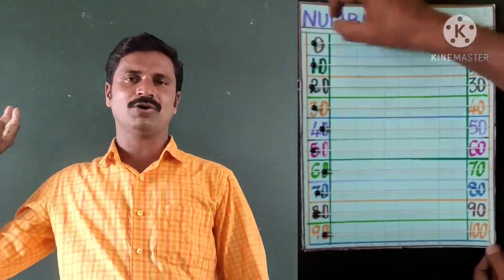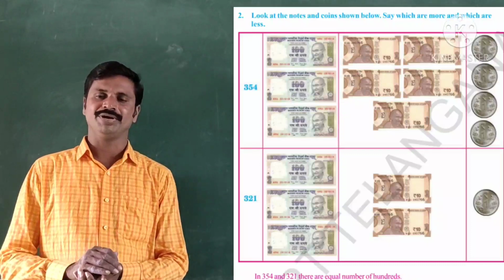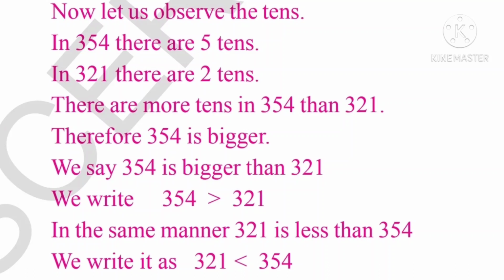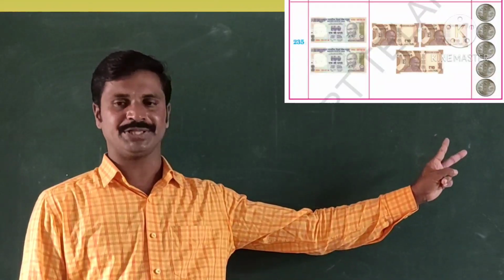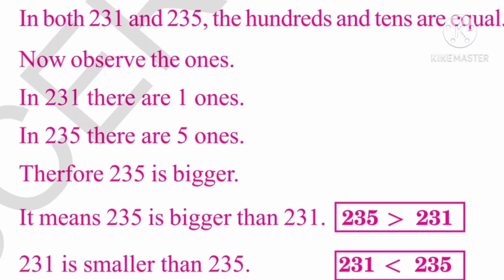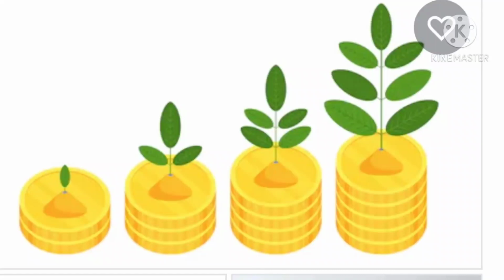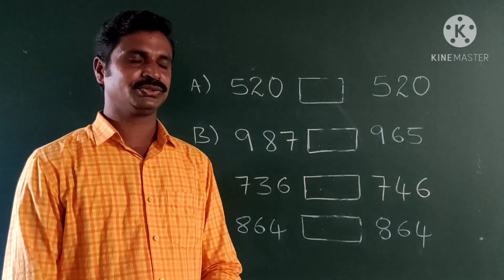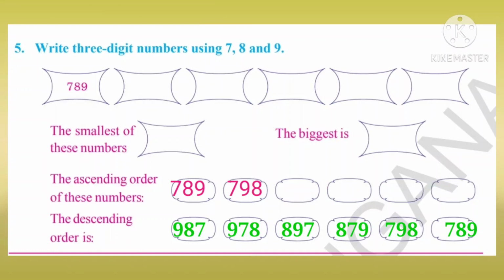25 11 2020 Maths Unit 4 Comparing Part 2